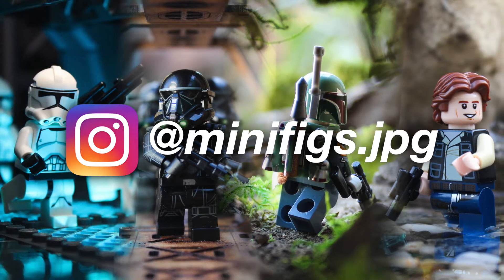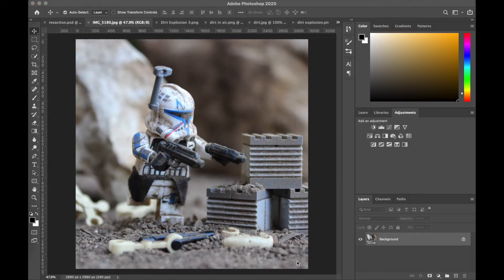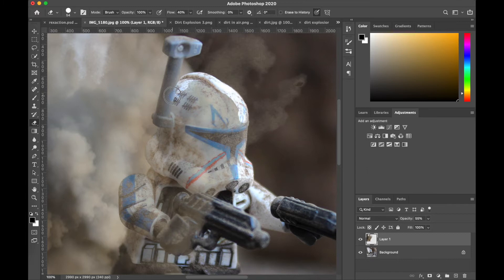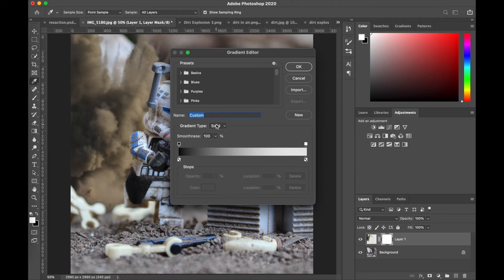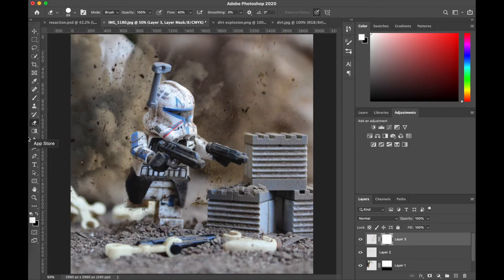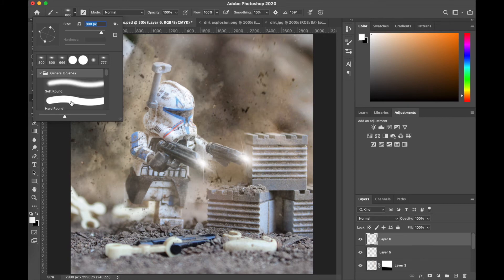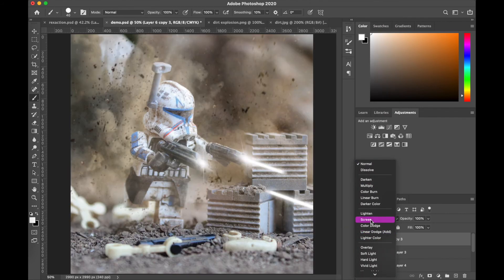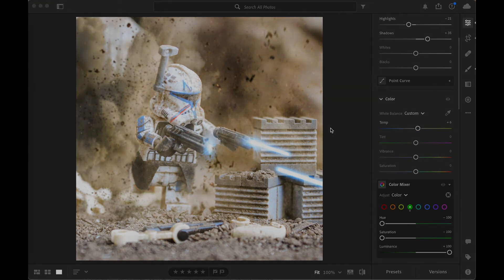LEGO STAR WARS PHOTOSHOP TUTORIAL - How to add action effects to your shots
This video is primarily an Adobe Photoshop walkthrough and highlights exactly how to add the proper effects to bring your action shots to life. It should be noted that this was an abbreviated tutorial, and I typically add more layers, especially with larger scenes.

Intro: 0:00
Step-by-Step Walkthrough: 1:48
Lightroom Touch-up: 11:06